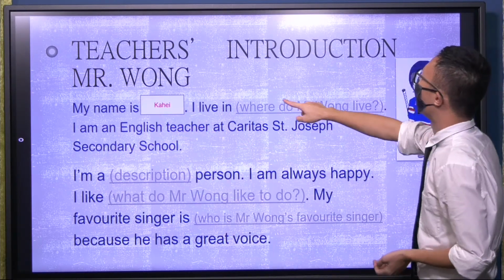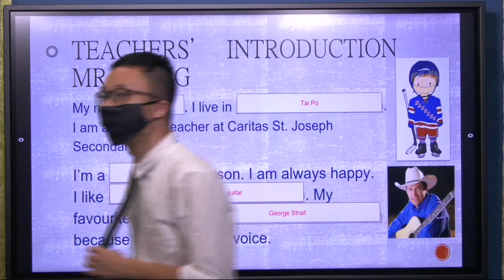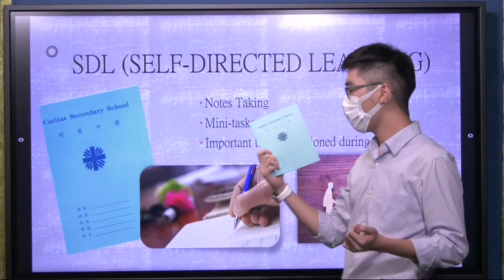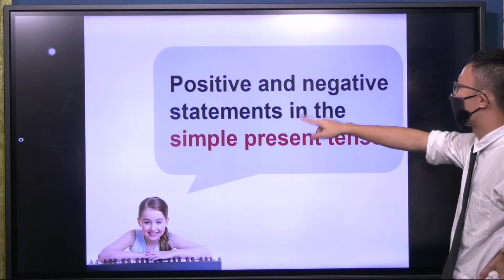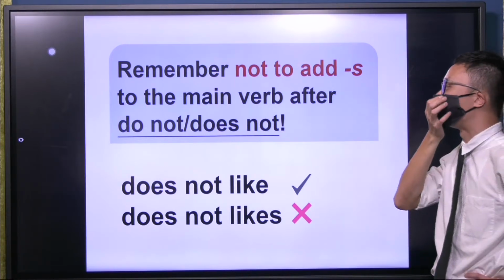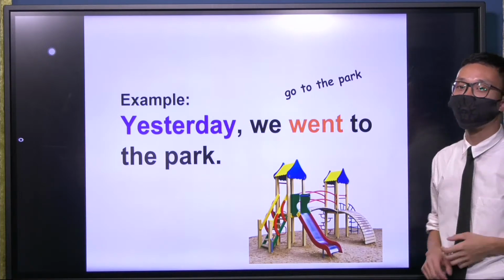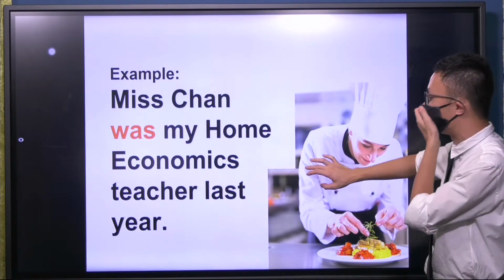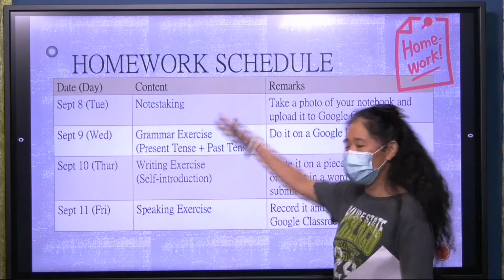CSJSS 英文科 (S2) 2020-09-08